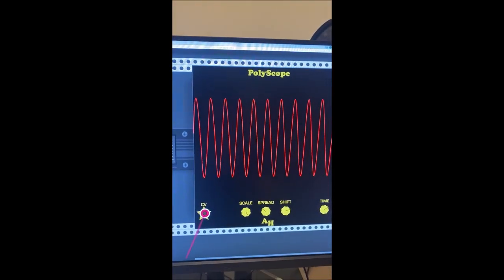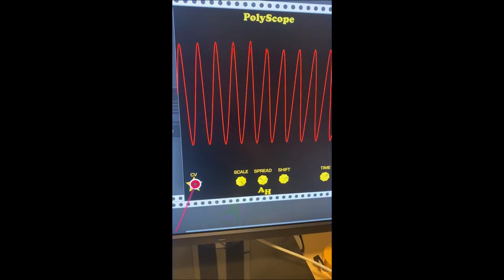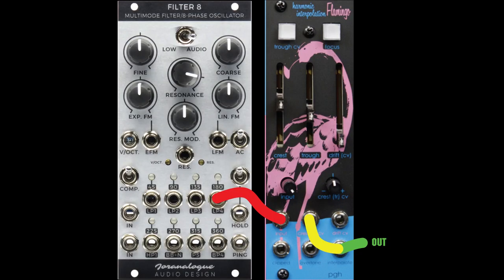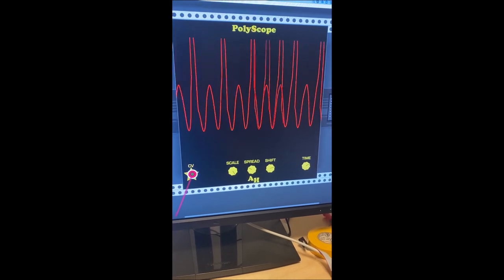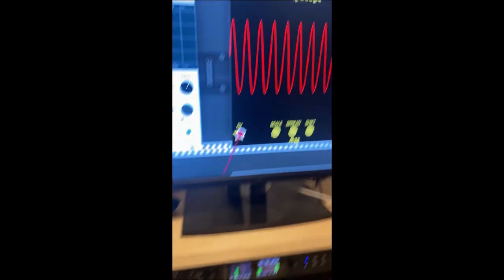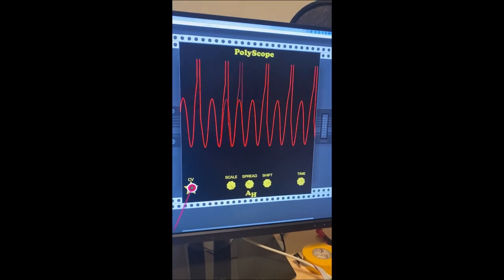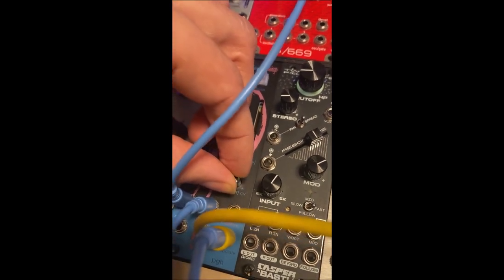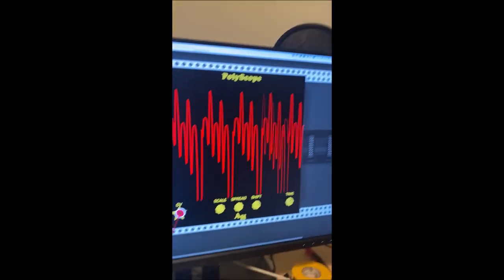Flamingo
Feedback patching with the Pittsburgh Flamingo